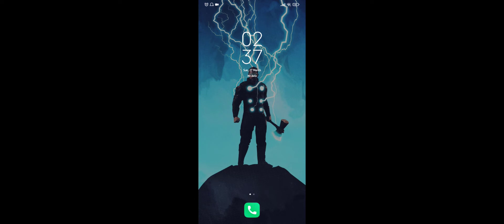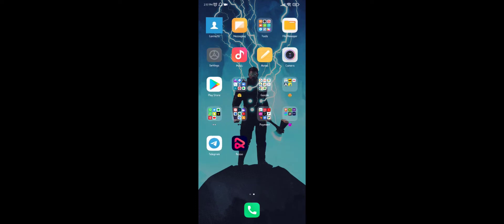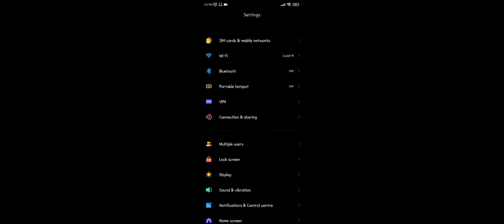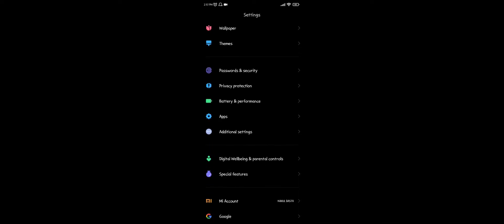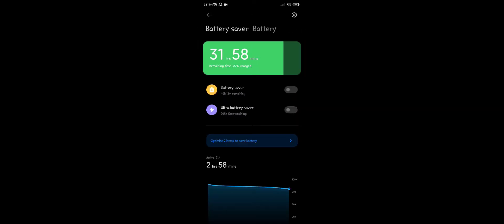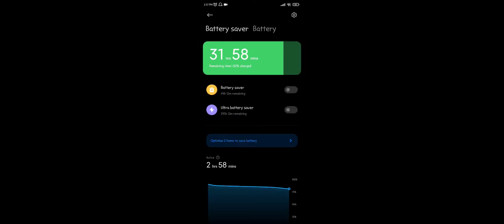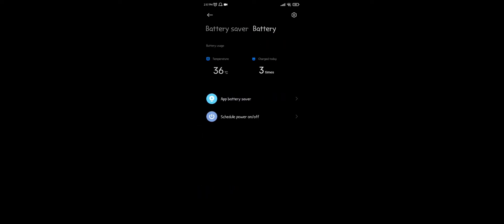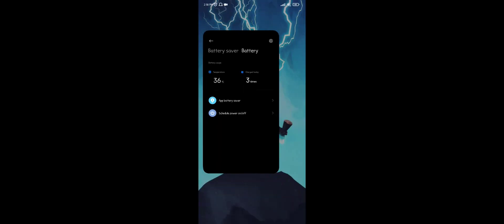How to check Battery Temperature in Redmi Phones.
Learn How to check Battery Temperature in Redmi Phones.